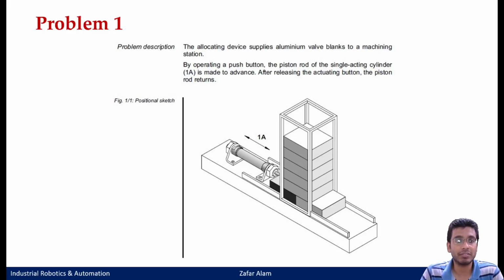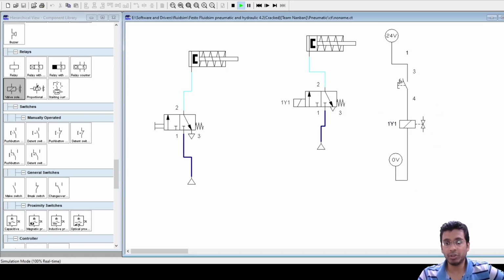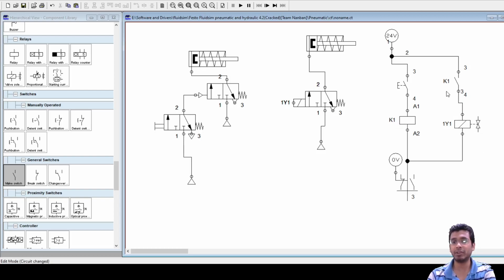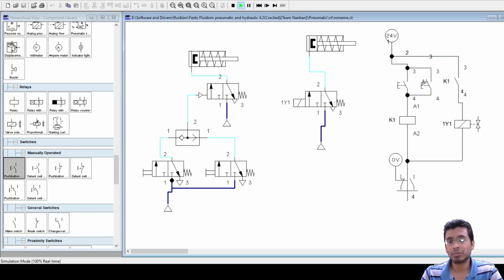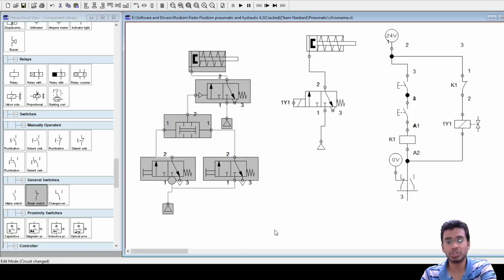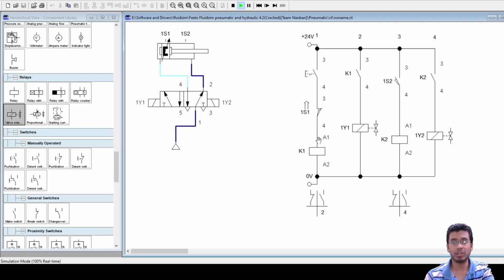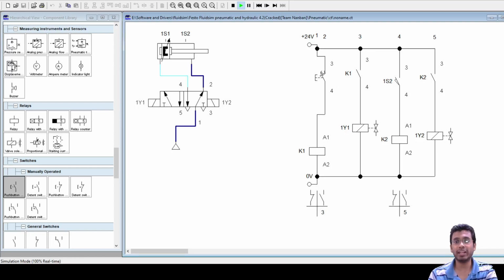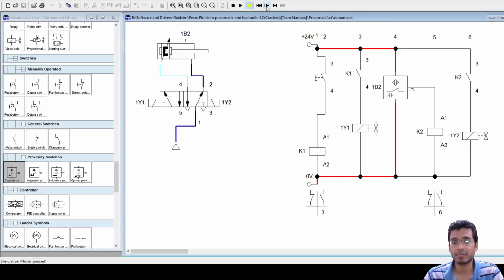Electro-Pneumatics: Practice Session II